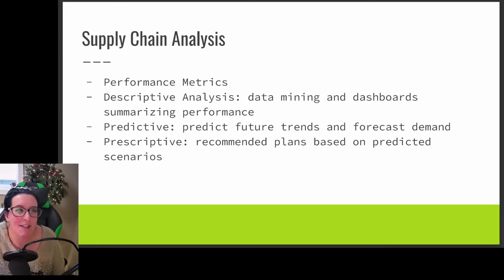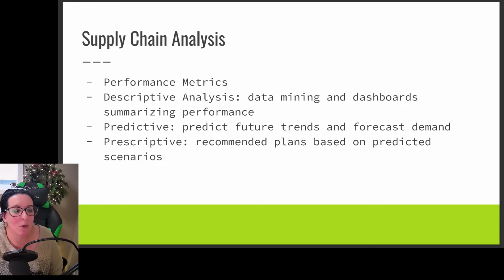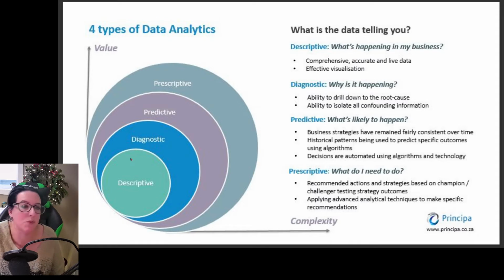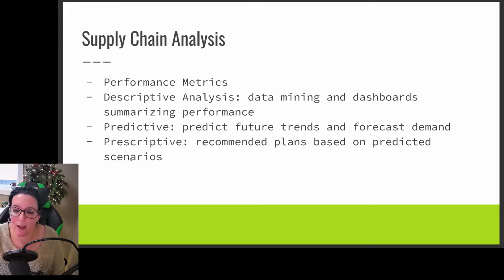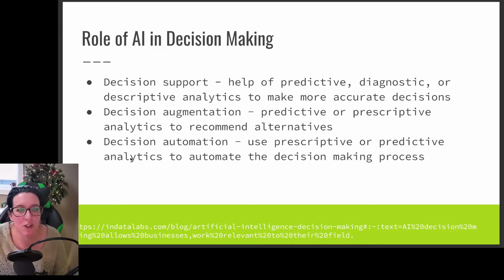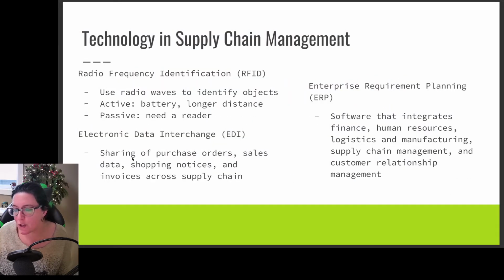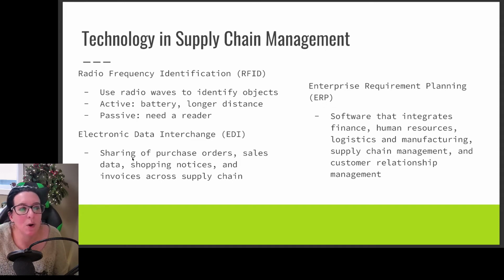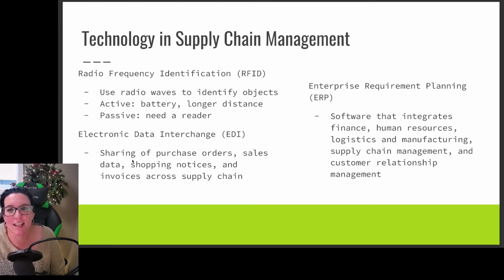Supply Chain Tech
Machine learning and artificial intelligence are becoming more and more popular in supply chain management. We look at the role of business analytics and software in supply chain management.